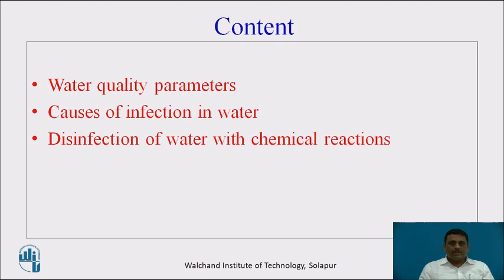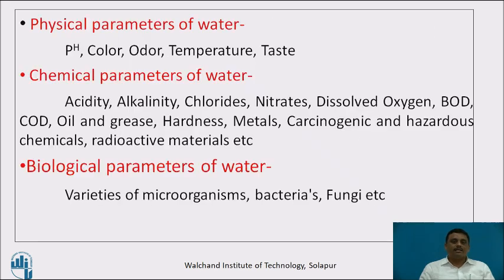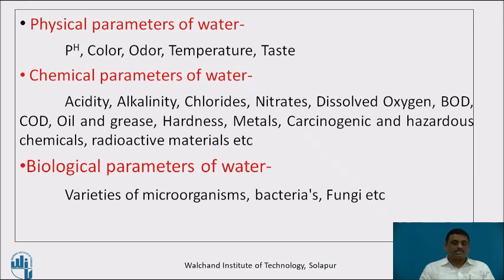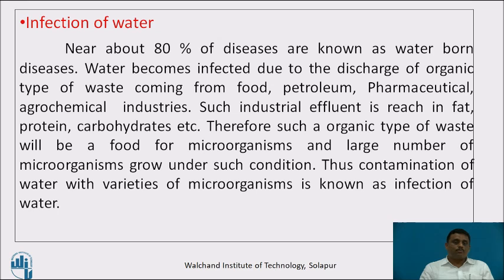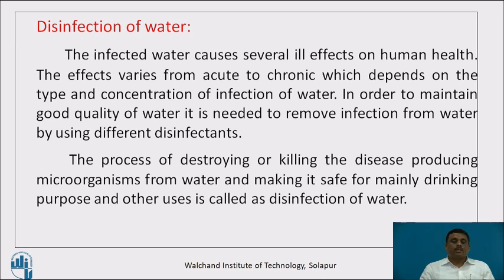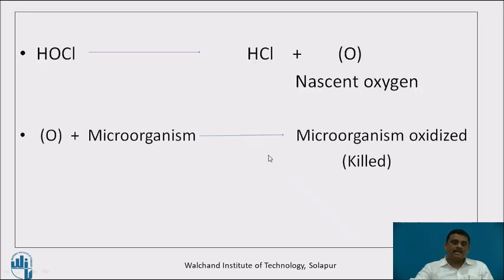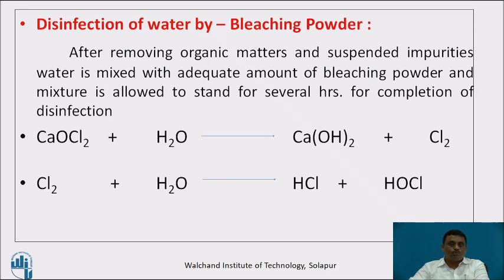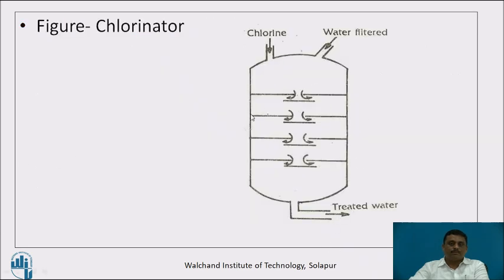Water technology, Domestic treatment of water-Disinfection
Dr. N. S. Gramopadhye
Assistant Professor